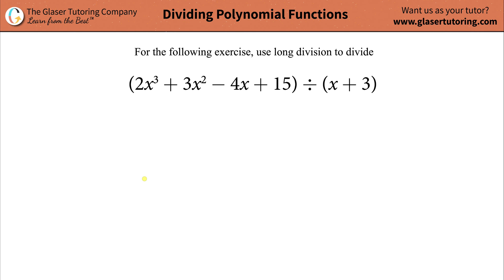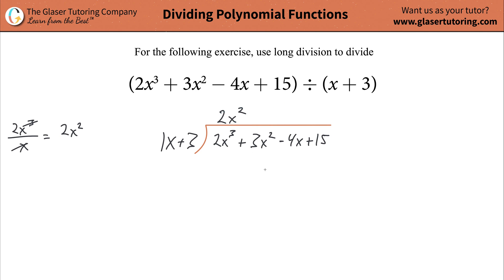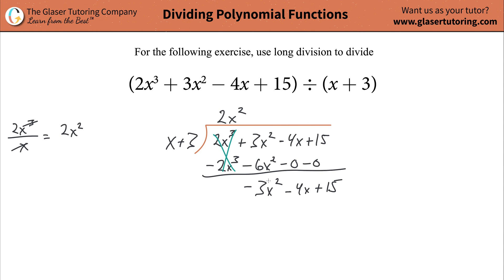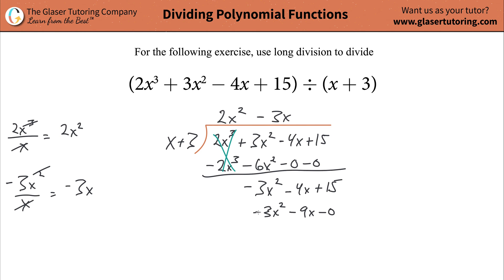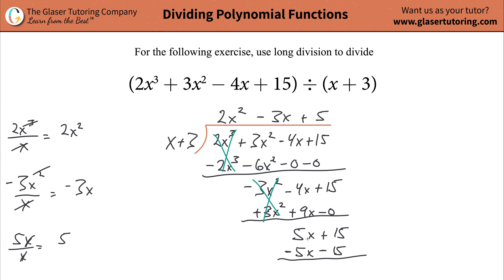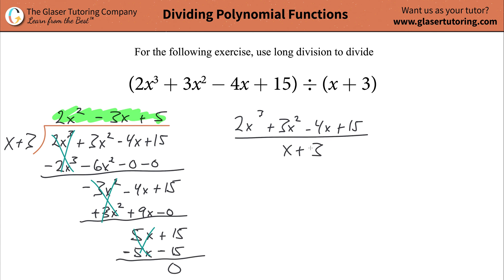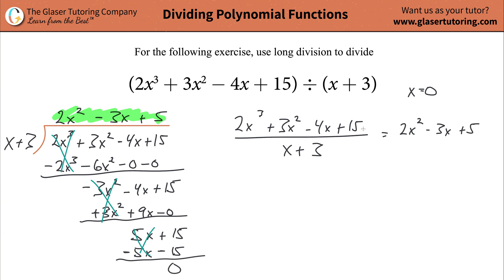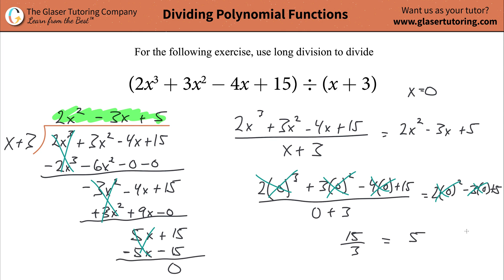How to solve (2x^3 + 3x^2 − 4x + 15) ÷ (x + 3) by long division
(2x^3 + 3x^2 − 4x + 15) ÷ (x + 3)